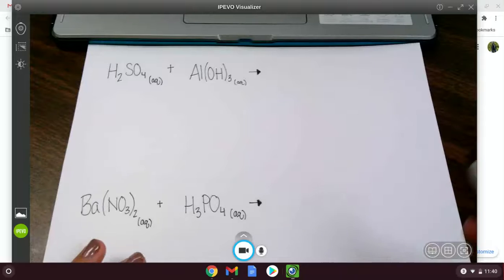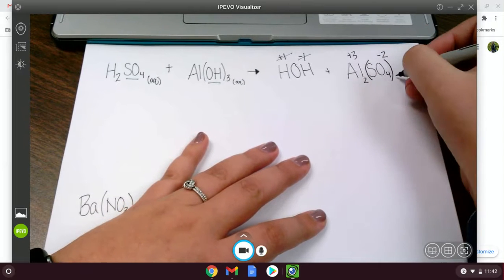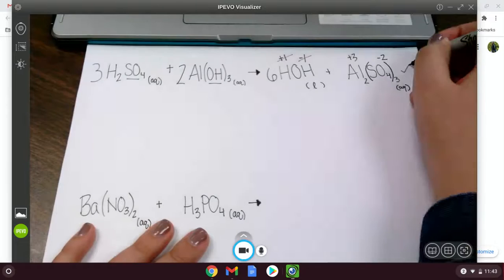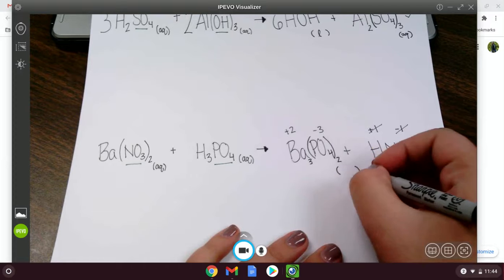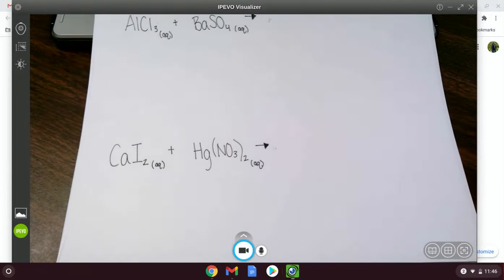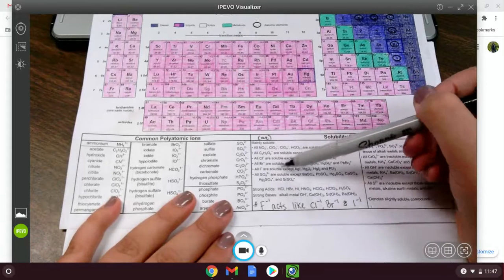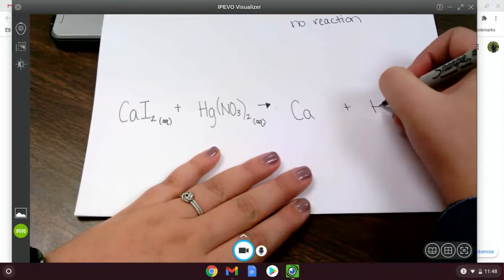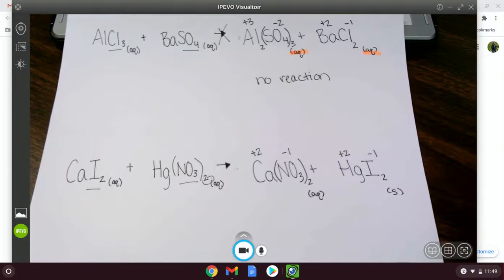Double Replacement Reactions - Examples